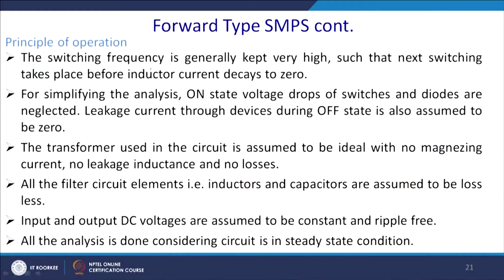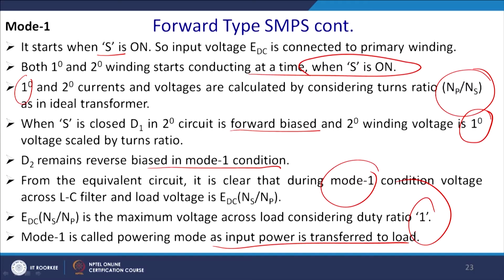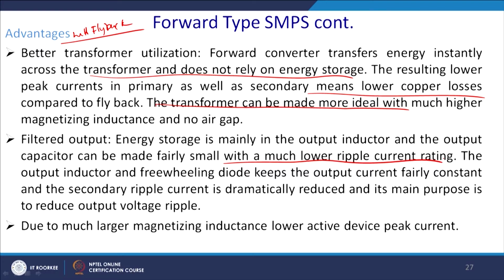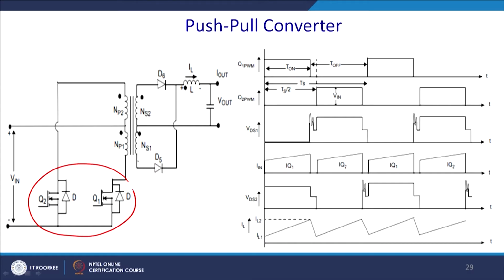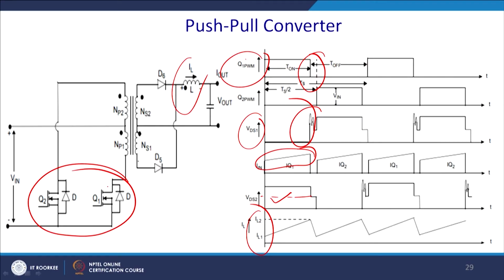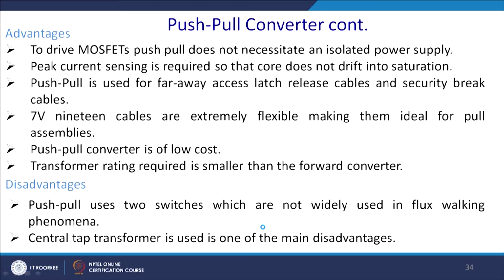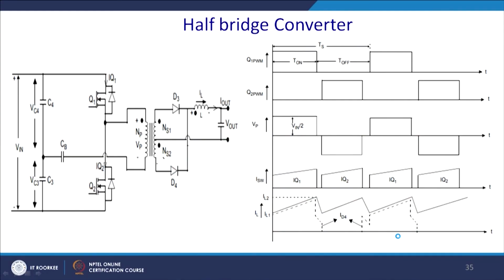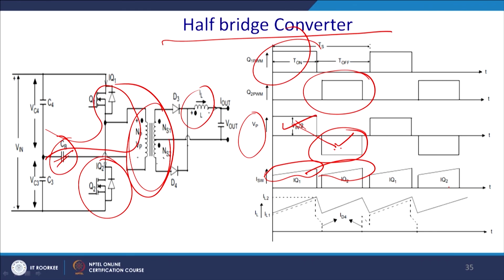Isolated DC- DC Converters III